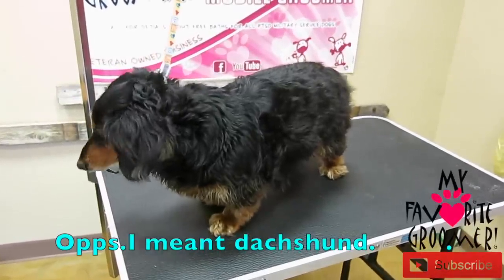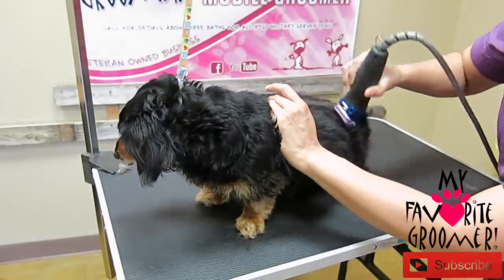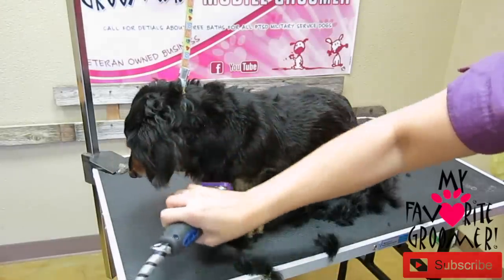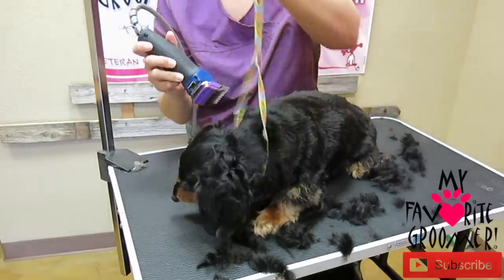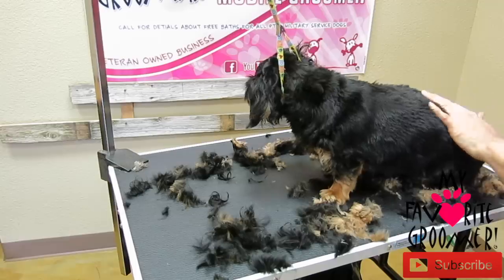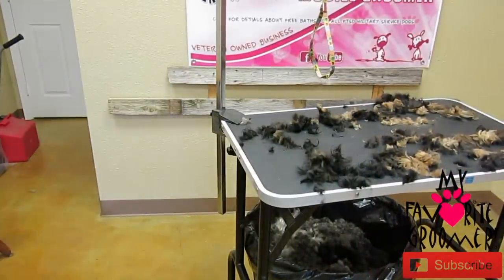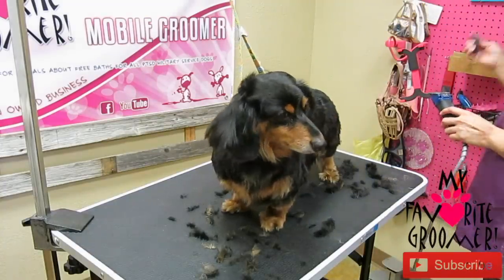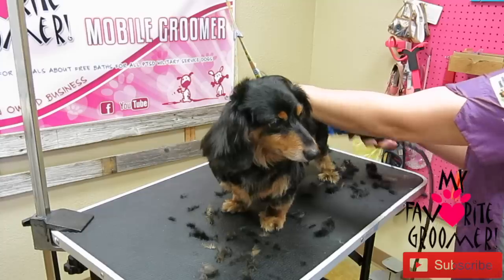Grooming a long haired dachshund Chester